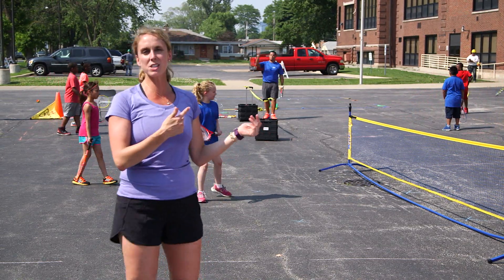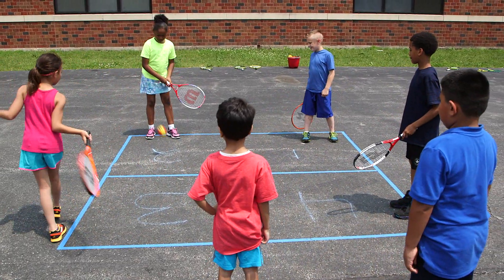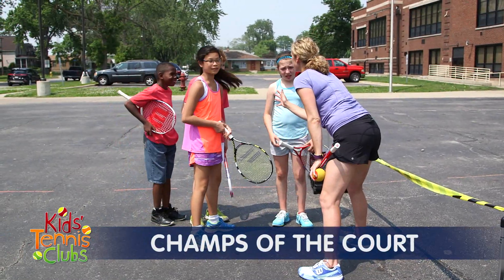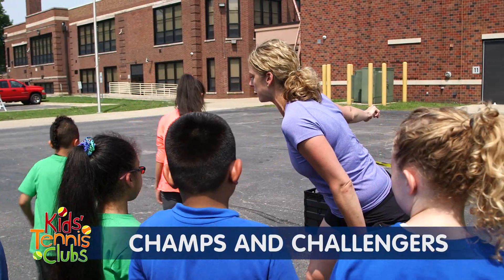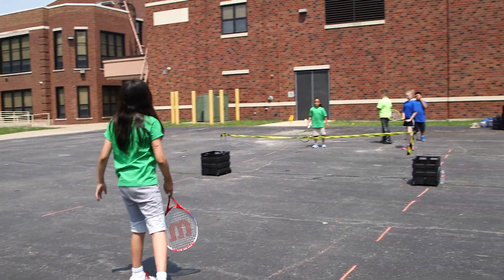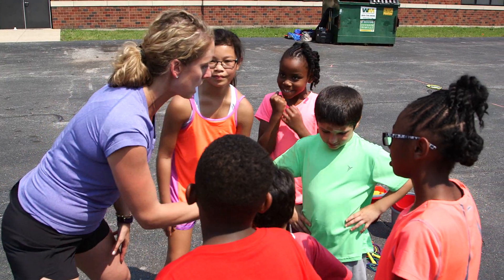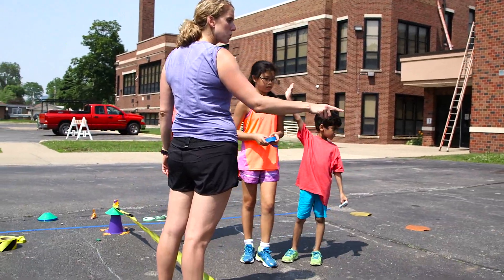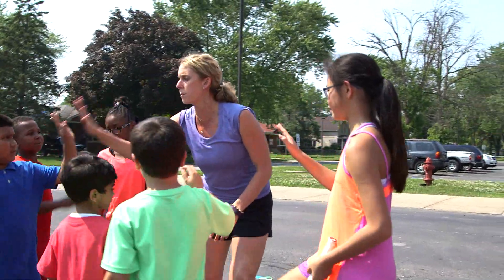Kids Tennis Clubs: Tennis Games (5 of 8)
This video shows how to implement and play a variety of tennis games that are fun for kids, adaptable for indoor and outdoor play, and ideal managing for large groups.